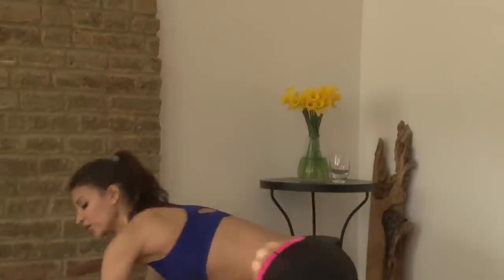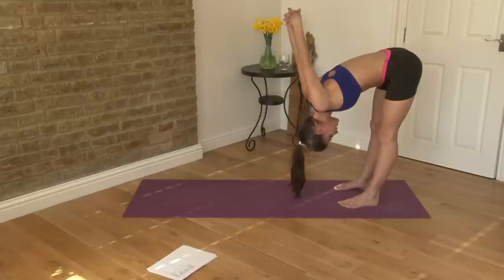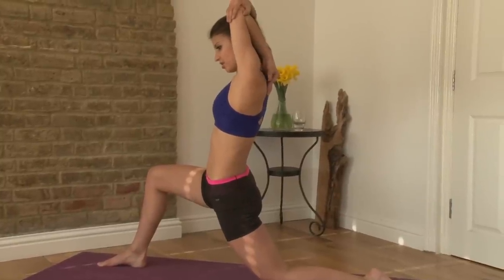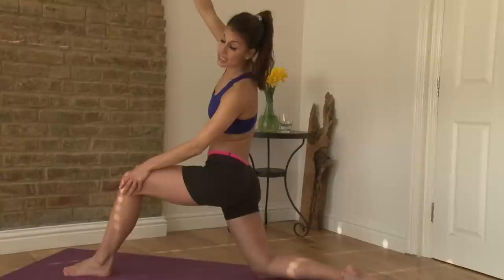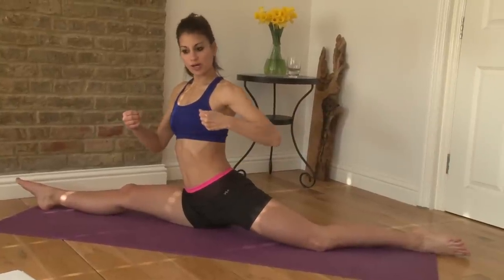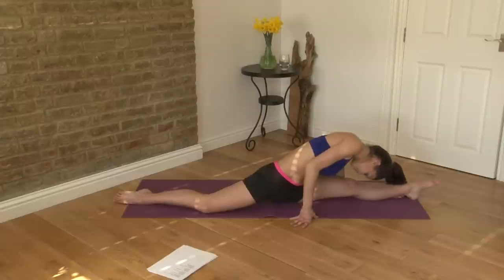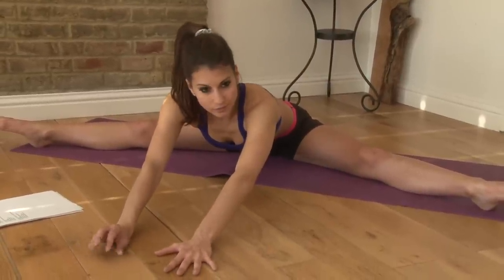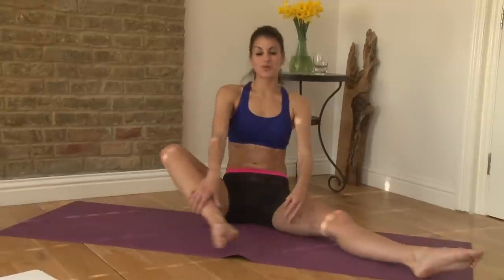Advanced Stretch Sequence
Downdog
Foldover with shoulder stretch
Hip flexor stretch
Splits
Front split reaching forward

▼ FOLLOW ME ▼